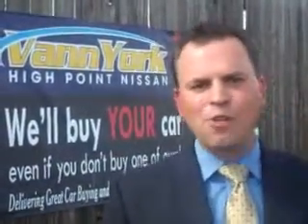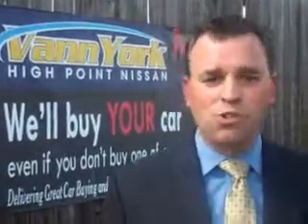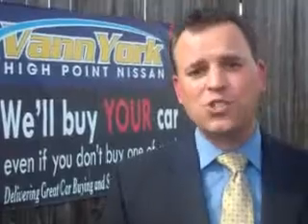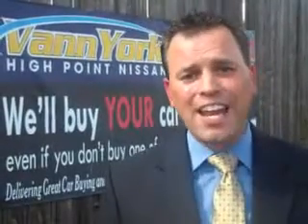Used 2013 Nissan Altima 2.5 S Greensboro, Winston Salem High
Used 2013 Nissan Altima 2.5 S Greensboro, Winston Salem High Point, Kernersville NC Vann York's, Imagine driving this Maroon 20 13 Nissan Altima 4 Dr Sedan, equipped with a 4 Cyl. engine and a cont. variable trans. transmission. Enjoy an exceptional 38 miles to the gallon on this great car with features like Fuel Data Display, Keyless Ignition, Multifunction Display, Tire Pressure Monitoring System, on steering wheel audio and cruise controls, and much more. Enjoy the drive and have peace of mind in this 20 13 Nissan Altima. See us at Vann York's High Point Nissan today!

miles- 30,544

vin- 1N4AL3AP6DN454664

1810 S. Main ST.